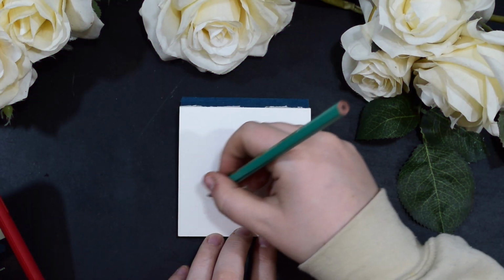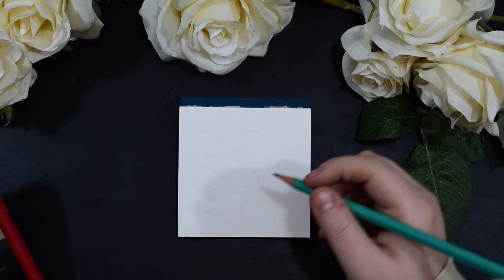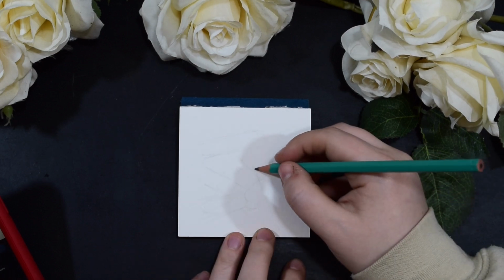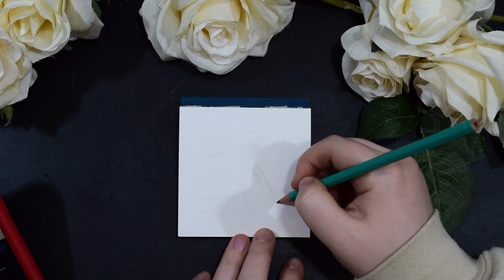Crochet Painting | Real time painting | Watercolour Line and Wash using Daniel Smith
You may have seen my Tiny Painting Series where I paint a tiny painting in a tiny sketchbook. Well this is the extended version... I have put the video in real time for you to study, follow and enjoy.

I am using Daniel Smith Watercolors with a limited pallette.

Also see my 365 DAYS OF ART series.
365 Days of art is a prompt book, similar to Moriah Elizabeths Create this book 1 and 2, Wreck this Journal by Keri Smith and Draw your Journal by Bellamena. It has really pushed me to draw every day and is helping me to improve as an artist. Instead of continually needing to look up videos on ways to fill my sketchbooks like Becky Cao and Jel Arts, I have the prompts ready made for me.
If you want to improve as an artist, your sketching and drawing skills, painting, collage and so on, I would definitely recommend 365 days of art by Lorna Scobie.

HELLO!!
I am Cassie and I am a bit of a creative addict, always with a new project on the go.

A variety of arty projects, from simple illustrations to painting on DM's.
I love to thrift and make things my own. I am also a massive fan of
Create This Book 1 & 2
Wreck this Journal
This is not a book
Draw your journal
and many more prompt books!
I enjoy miniatures, eco friendly creations, squishy makeovers, painting on all sorts of unusual items, drawing and painting in my sketchbooks, bullet journalling and so much more. I am a massive fan of watercolour and ink paintings and traditional gouache.
I really hope you enjoy my videos, find some helpful tips, and most importantly be entertained, in the crazy mind of Cassie!

Did you know you can purchase my Farm Life Colouring Book on Amazon!